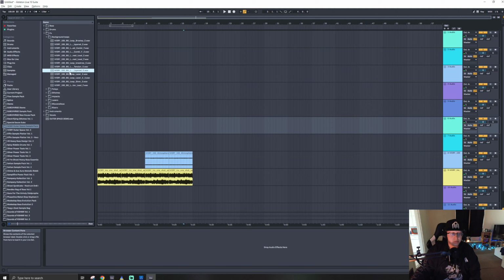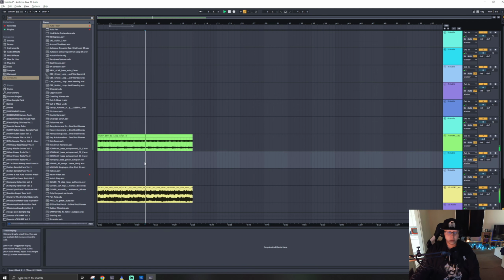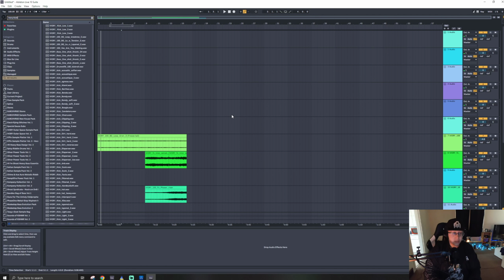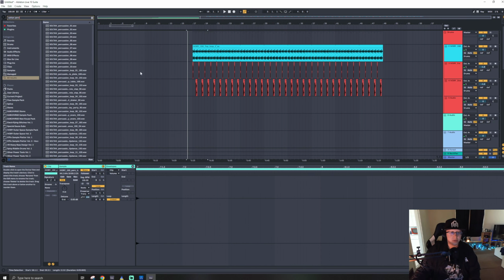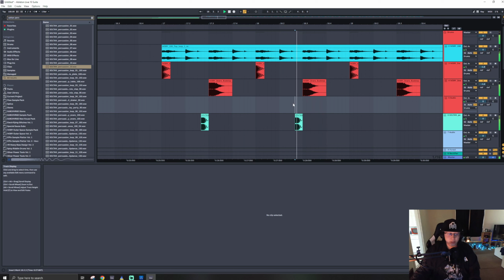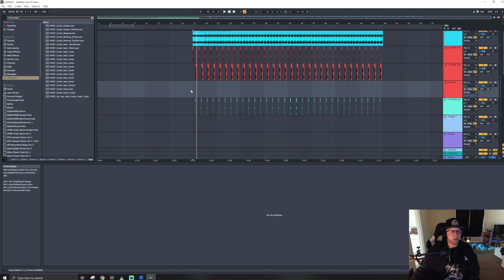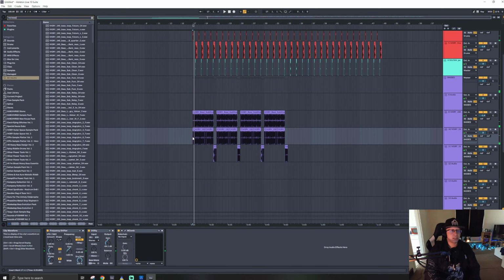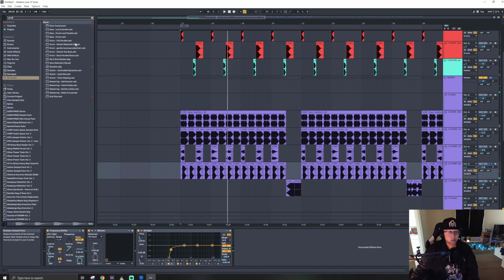SUBCHVRGE | 1 Hour Ivory Sample Pack Challenge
Using Ivory's Outer Space Vol. 1 & 2 for a sample pack challenge. Basically using an artist's sample packs to create a song in 1 hour.